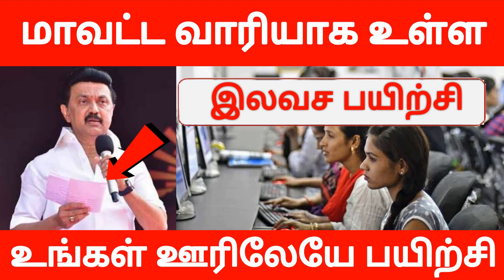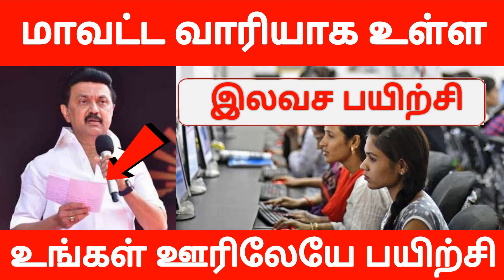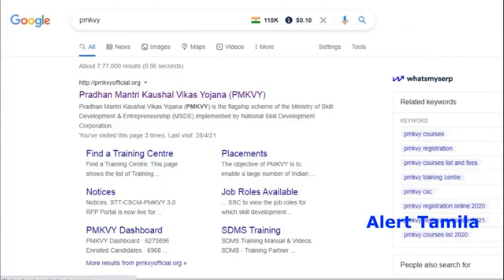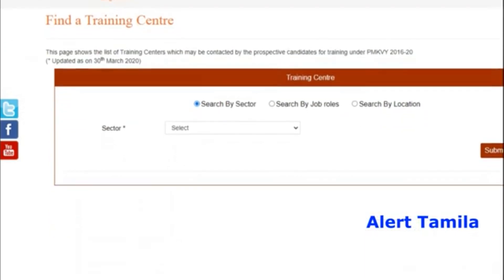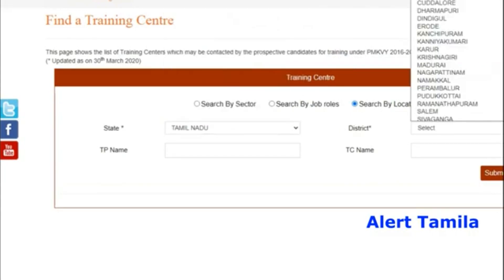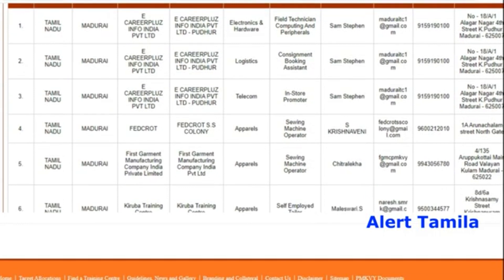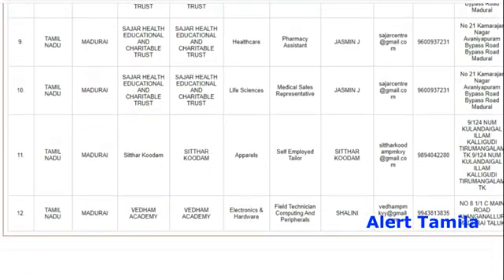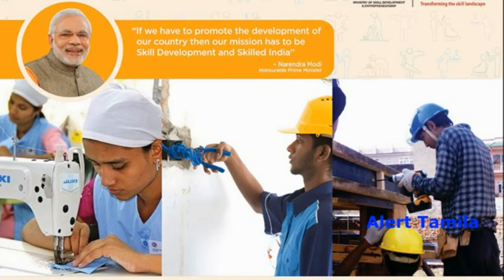Tamil Nadu Skill Development 2021 Government Jobs 2021 in Tamil government jobs 2021 tn govt jobs 20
Tamil Nadu Skill Development 2021 Government Jobs 2021 in Tamil government jobs 2021 tn govt jobs 2021 in tamil nadu

Government Jobs 2021 in Tamil nadu
government jobs 2021
tn govt jobs today
tn govt jobs 2021
tn govt jobs 2021 in tamil
government jobs 2021 tamil
job vacancy 2021
govt job vacancy 2021 tamil
job vacancy 2021 tamil
alerttamila
tn government jobs
today govt jobs 2021
today govt jobs tamil
latest tnpsc news
post office jobs 2021
post office jobs
anganwadi vacancy 2021
tn government jobs 2021
jobs today tamil
permanent government jobs
post office recruitment 2021 tamil nadu
anganwadi jobs 2021
elated topics:

tamil news
job news
recruitment 2021
mk stalin
eletion news tamil
dmk
mts recruitment
office assistant jobs 2021
anganwadi vacancy 2021
chennai high court reruitment
court recruitment
district court recruitment 2021

icds recruitment 2021,anganwadi jobs 2021,anganwadi vacancy 2021,tn government jobs 2021,tamilnadu government jobs 2021,tn govt jobs 2021 in tamil,govt jobs 2021,job vacancy 2021,latest government jobs 2021

anganwadijobs, permanent government jobs, tamilnadu anganwadi 2021

anganwadi recruitment 2021,tn govt jobs,court recruitment tamil,tamil nadu govt jobs 2021,anganwadi recruitment 2021 tamil nadu,office assistant jobs, office assistant jobs in tamilnadu government, recruitment 2021 for freshers

tn icds recruitment 2021, icds anganwadi recruitment 2021,icds anganwadi supervisor vacancy 2021, palvadi teacher vacancy 2021,tn anganwadi recruitment 2021, tn anganwadi vacancy 2021, latest anganwadi recruitment 2021

related details:

in this channel, we provide job notification for your dream Government jobs 2021 in Tamilnadu and TN government jobs notification latest updates daily. today government job preparing aspirants are more in Tamilnadu as compared to other states in India.  arasuvelai 2021 (alert tamila youtube channel) help you to get Government jobs or private jobs. most workers wanted notification also provided in this channel daily basis. government job preparing applicants contacting me via youtube comments and other social media channels. if you have any doubt about government jobs 2021 feel free to contact me via youtube comments. I will reply to you as soon as possible your comments are reasonable.

we also solving Tamil Nadu exam-related queries and other education-related queries online. surely we believe, our channel viewers can get their dream Government jobs in 2021 Tamil Nadu as soon as possible. because we are uploading the latest government jobs with or without exam recruitment. job seeking persons are commonly think that all Government jobs 2021 in Tamilnadu is Permanent Government job. so job losses is less as compared to private jobs. The same thinking happened to central govt jobs.

"today govt jobs"